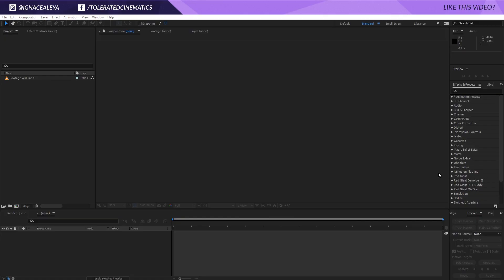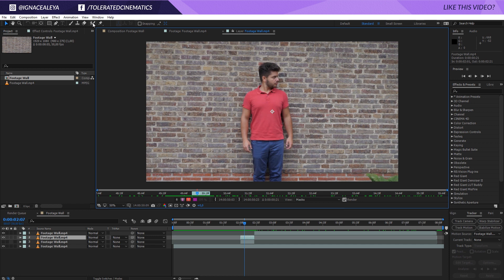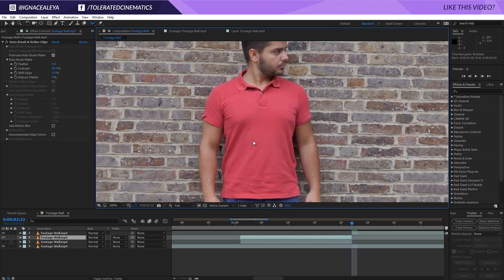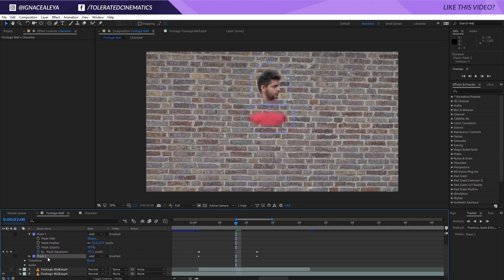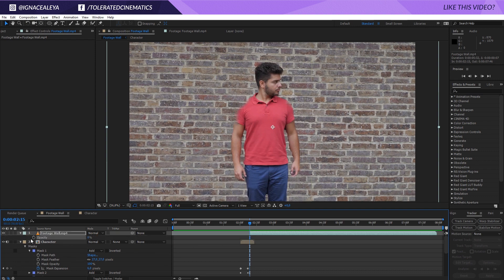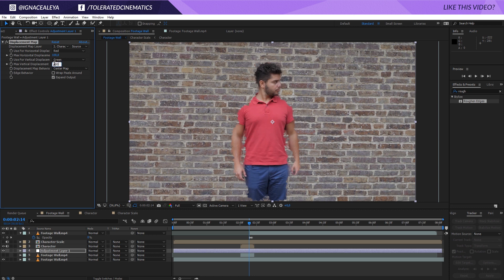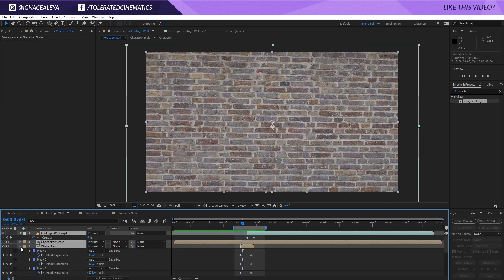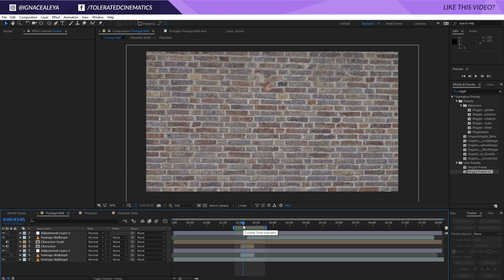How To Walk Through a Wall Effect in After Effects Tutorial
Learn how to walk through a wall in After Effects!

Host & Creator
Ignace Aleya